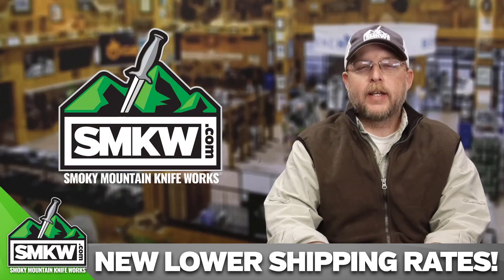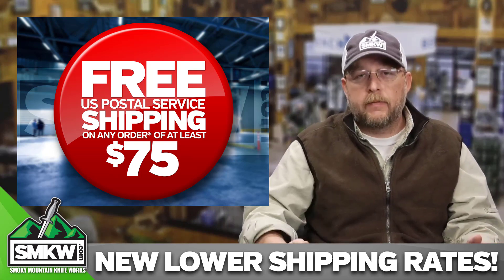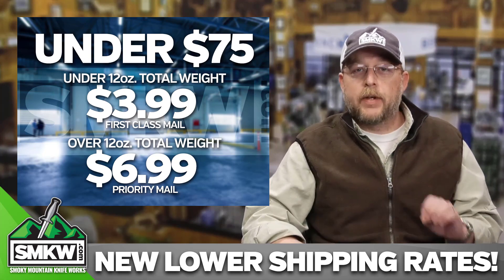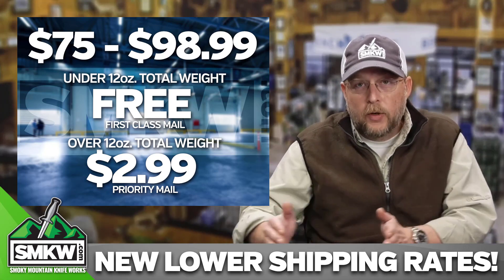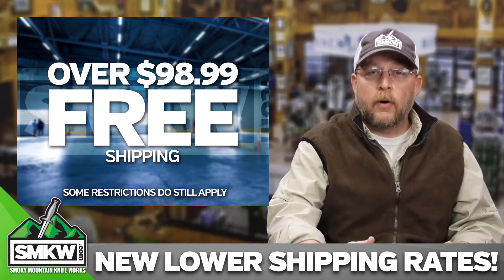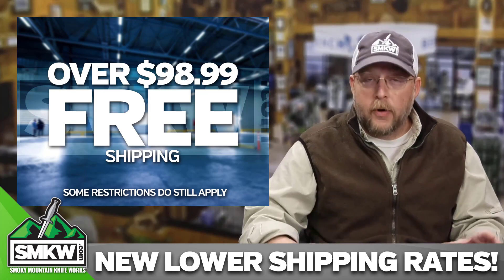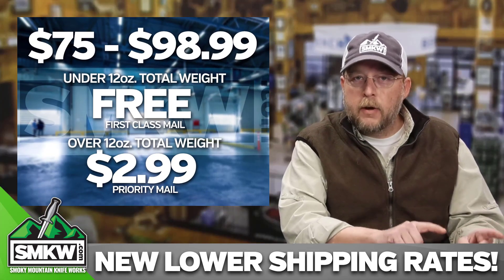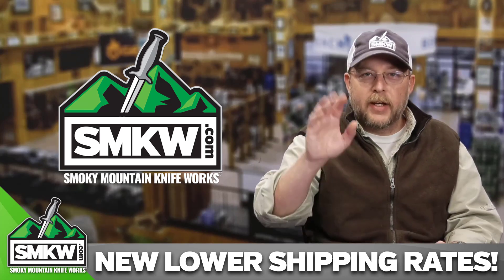Special Announcement! New Lower Shipping Rates at SMKW!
Orders under $75 that weigh less than 12oz. ship for $3.99 via First Class mail.
Orders under $75 that weight more than 12oz. ship for $6.99!

Orders of $75 or more that weigh less than 12oz. ship free via First Class mail.
Orders of $75 or more that weigh more than 12oz. ship for only $2.99!

Most orders of more than $99 ship absolutely free!

Some restrictions apply on large and bulky orders, as well as on some specific items like ammo and flammables.